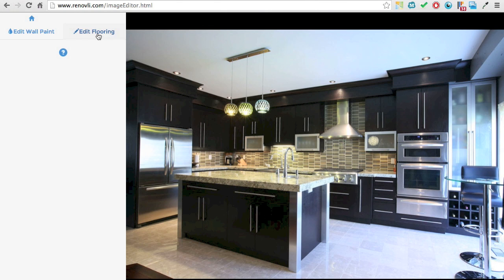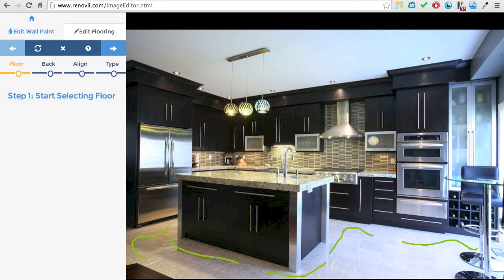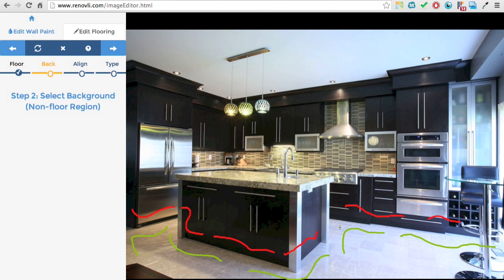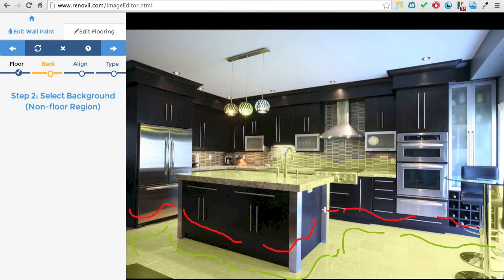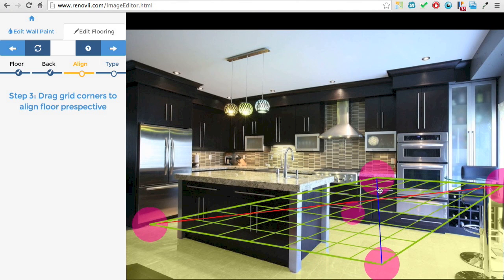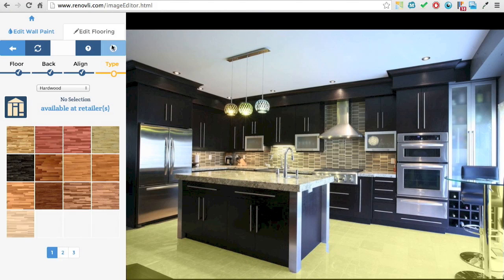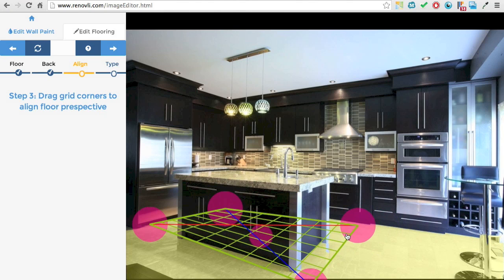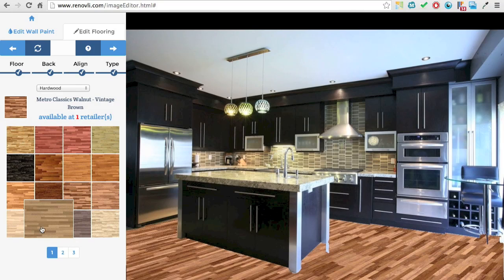Renovli! Home Renovation Software - Floor Editor Tutorial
Step-by-step tutorial on using the Renovli! Home Renovation Visualizer software.
to try Renovli! Today

Renovli! lets you visualize renovation on any image you upload! You can apply a variety floor renovation ideas and wall paint ideas in a matter of minutes!

Access to each individual step in the video:

Marking the Floor: 0:17
Marking the Background: 1:25
Aligning the Grid: 2:21
Choosing Floor Types to visualize: 5:03